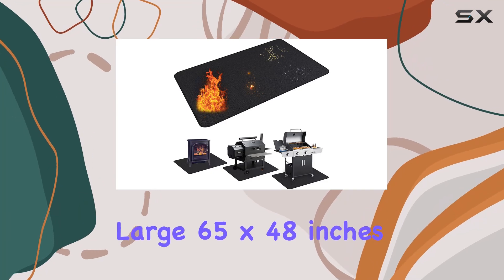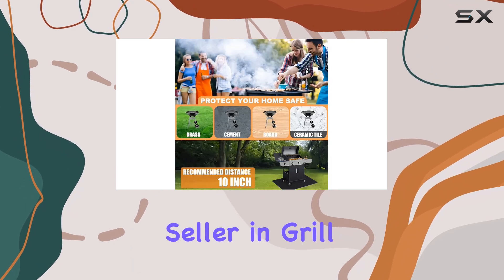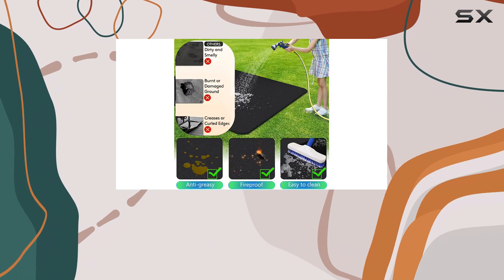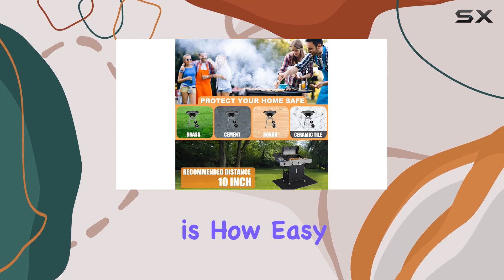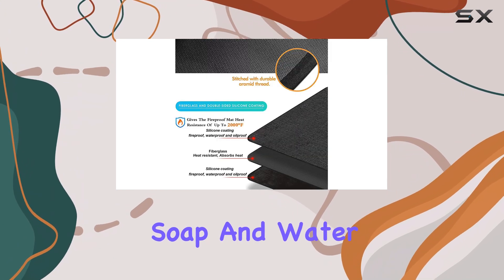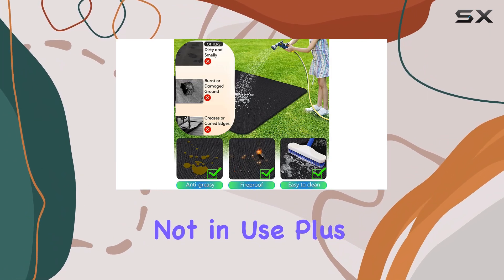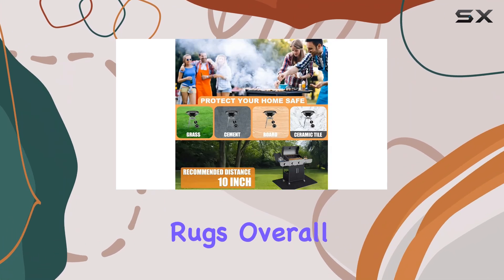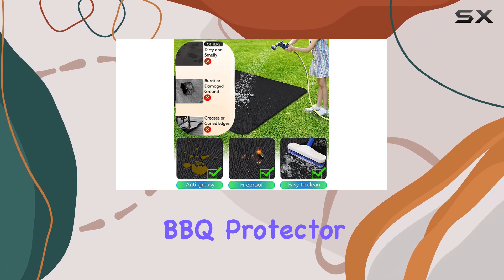UBeesize Large Grill Mat: The Best Outdoor BBQ Protector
0:00 Intro
0:07 Review

Things that we mentioned in this video:
UBeesize Large 65 x 48 : B0BG9ZVGDH